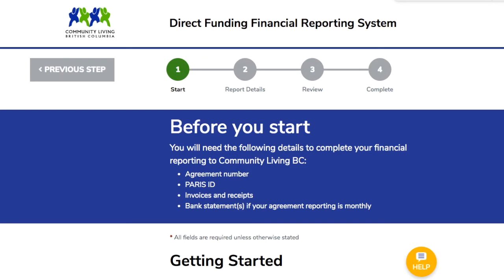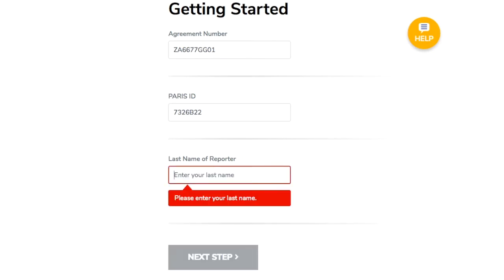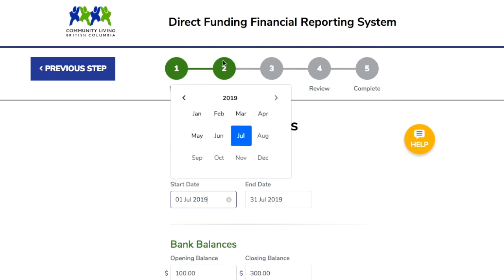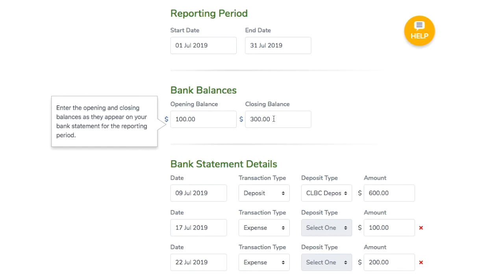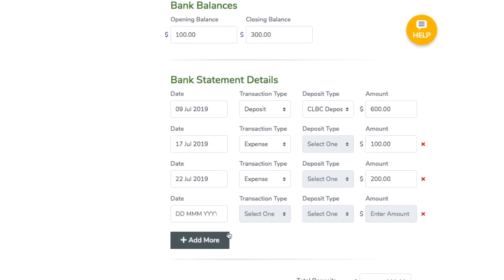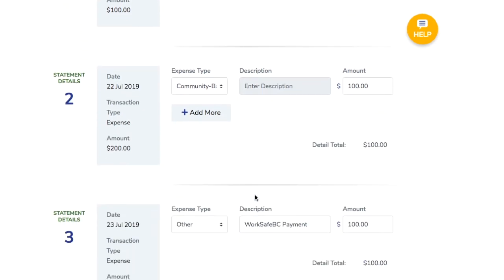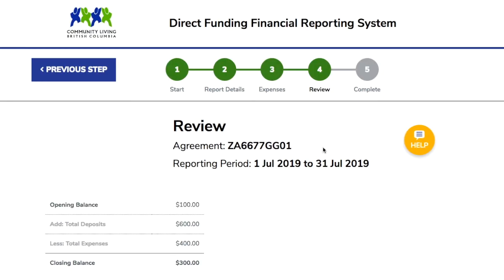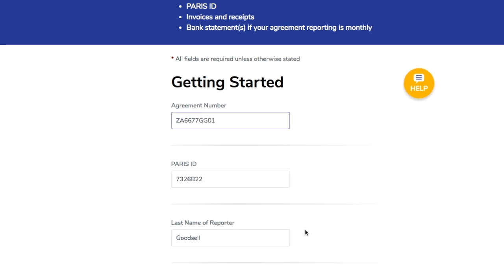Individualized Funding Online Reporting System: Standard Agreements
Learn how to submit your monthly reports through the new Direct Funding Financial Reporting System (DFFRS) for individuals receiving Individualized Funding (IF).

For more information on Individualized Funding and the new reporting system please visit our